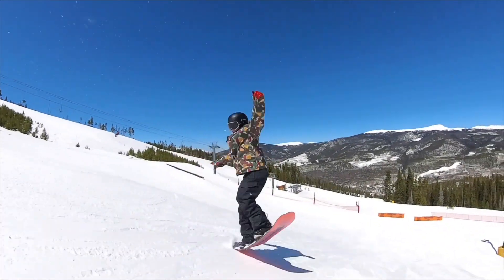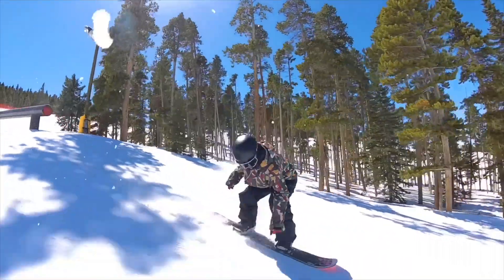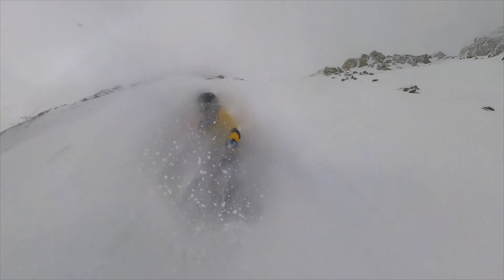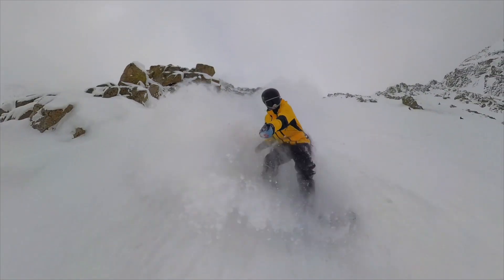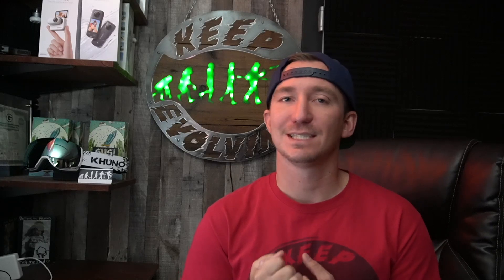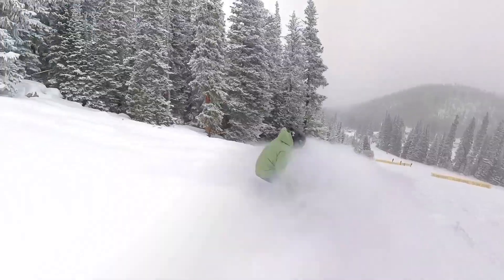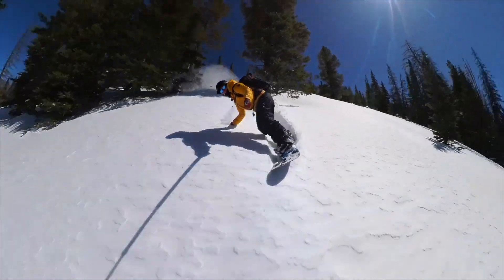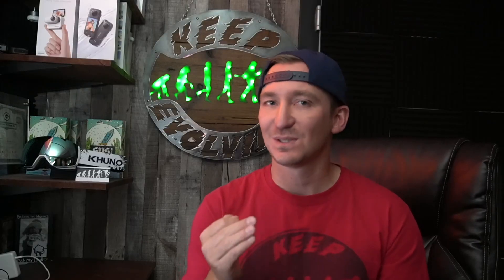Every Type of Snowboard You Should Own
🏂Snowboard Camp 🏂

🗺Resort Map🗺

📮Mail Time:📮
📥Johnathan Buckhouse,
🏔Backcountry Gear🏔

📸Camera Gear📸

Summerboard! An electric snowboard that carves the street.

HempLucid! With every day on the mountain, recovery is super important. Make sure to use CODE: BFCM_JOHNATHANBUCKHOUSE

Code BUCK10
👋Social media👋